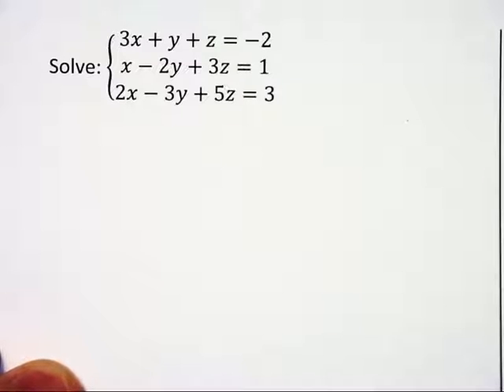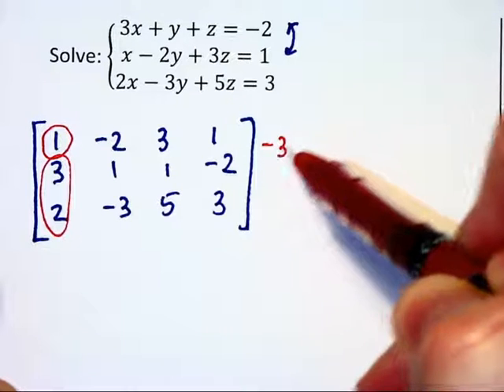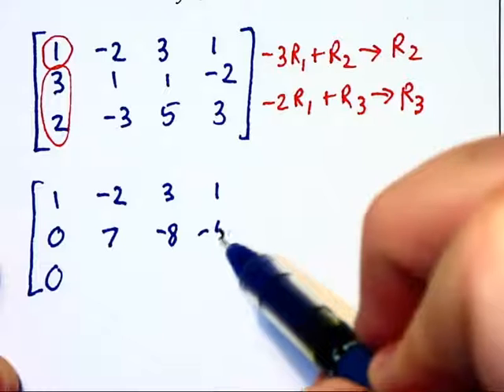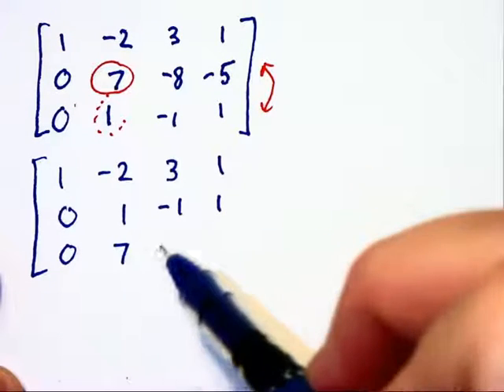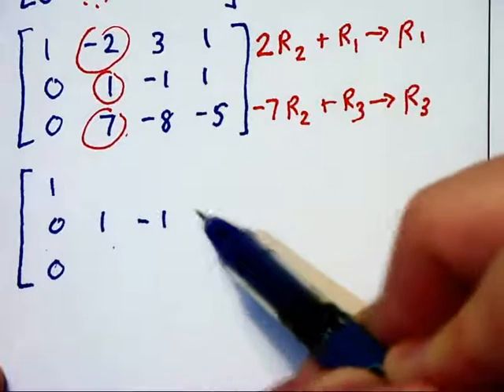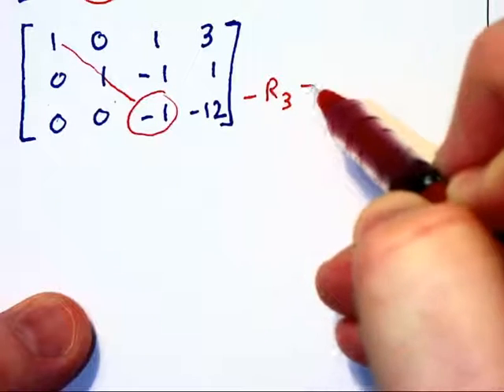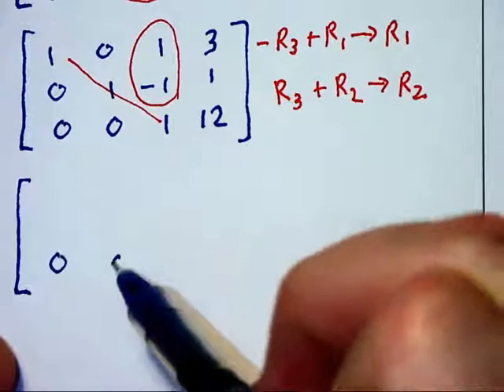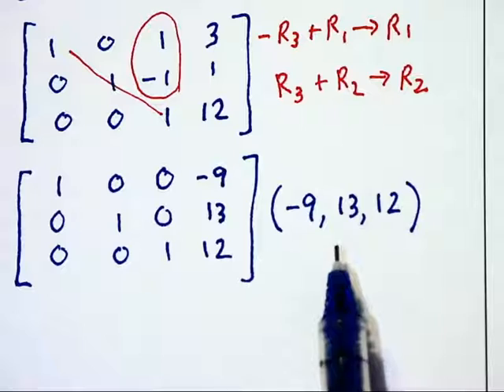4.7b - Matrices and Row Operations - Part 2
This video covers matrix row operations to solve systems of equations.